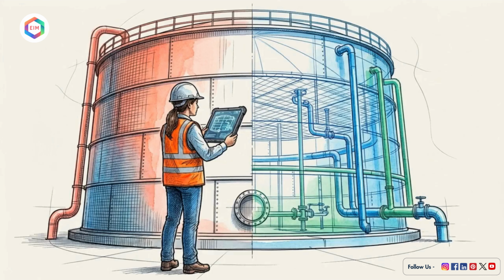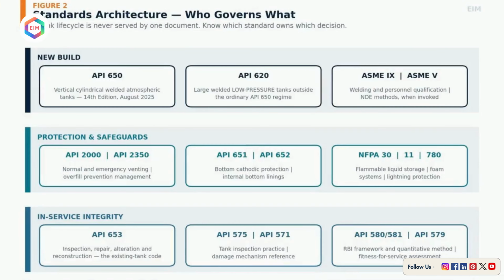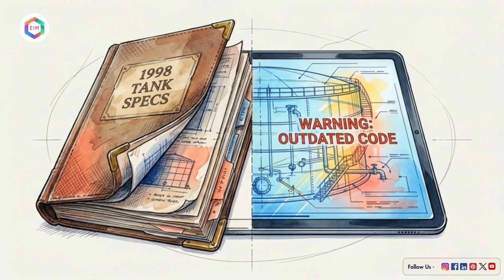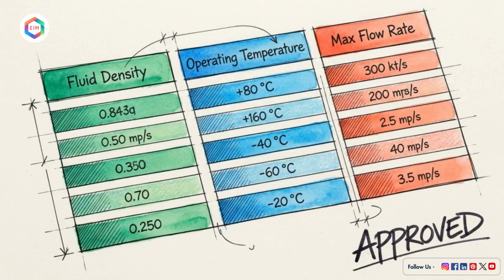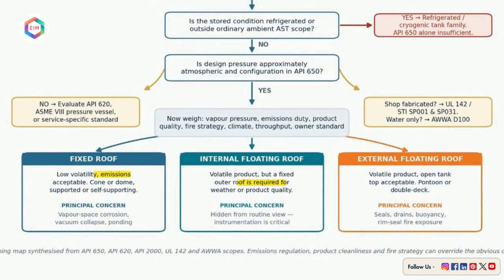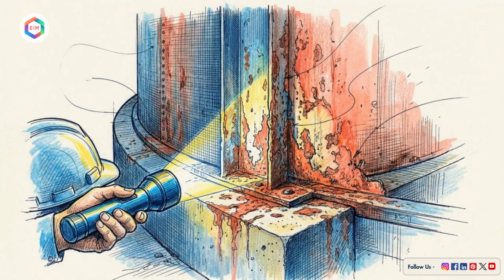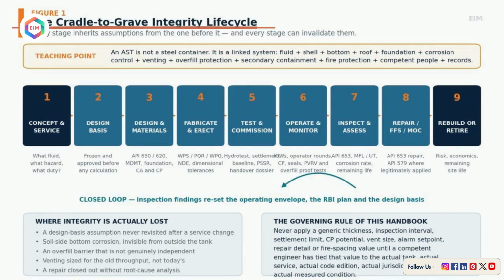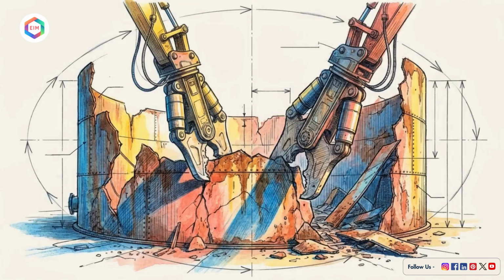Above-Ground Storage Tank (AST) Inspection & Integrity Management | EIM Technical Training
An Above-Ground Storage Tank (AST) is more than just a steel container. It is a critical asset that requires the right approach throughout its entire lifecycle.

From design and material selection to fabrication, inspection, maintenance, repair, and integrity management, every stage plays an important role in ensuring safe, reliable, and compliant operation.

At Excellence Integrity Management (EIM), we provide industry-focused technical training designed to help Oil & Gas professionals strengthen their expertise and effectively manage critical assets.

Our Training Programs Include:
API Certification Preparation – API 510, 570, 653, 571, 577, 580 & more
AMPP Coating & Cathodic Protection Programs
CSWIP Welding Inspection Programs
Asset Integrity Management
Risk-Based Inspection (RBI)
Corrosion Control & Damage Mechanisms
Above-Ground Storage Tank (AST) Inspection & Maintenance
Pressure Vessel Inspection & Lifecycle Management
Pipeline Integrity Management
Rotating Equipment Maintenance & Troubleshooting
Material Selection & Failure Analysis
FEED and other Oil & Gas Technical Programs

Live | Online | On-Site | In-House Training

Excellence Integrity Management
Building Technical Excellence. Strengthening Asset Integrity.